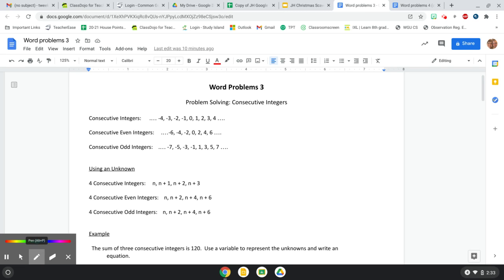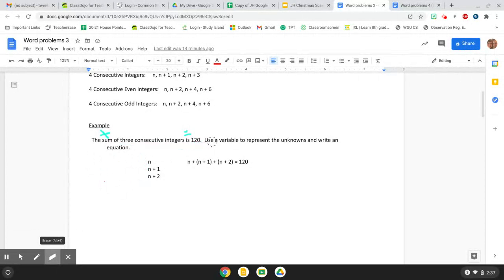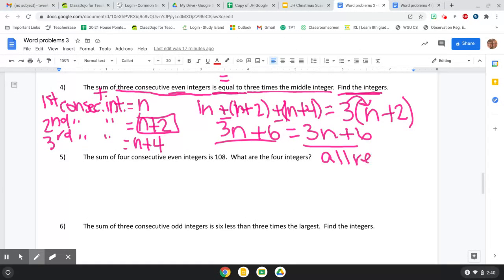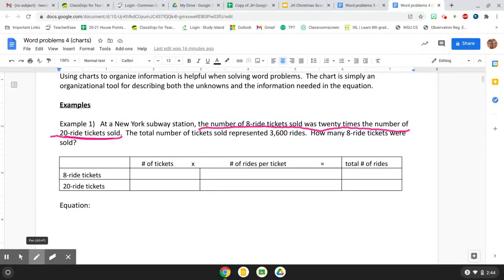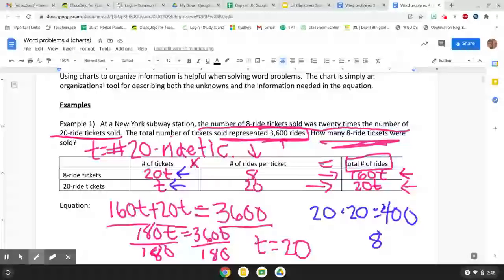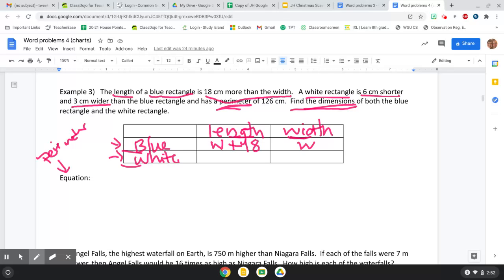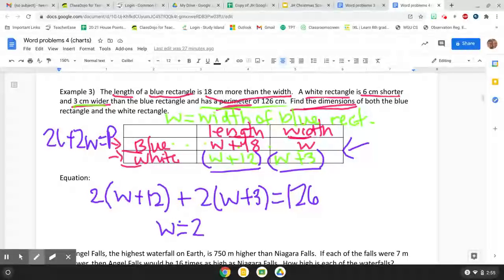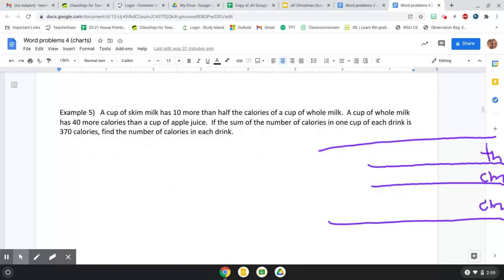Word problems 3&4 examples